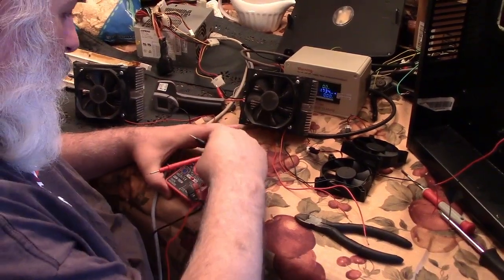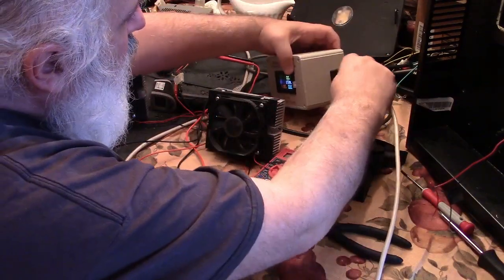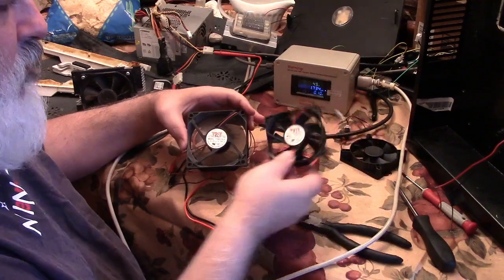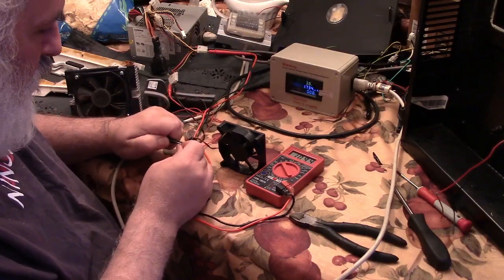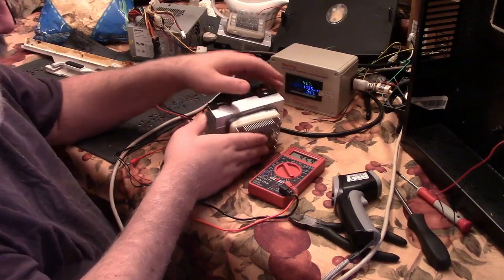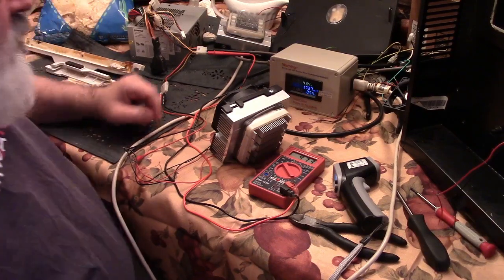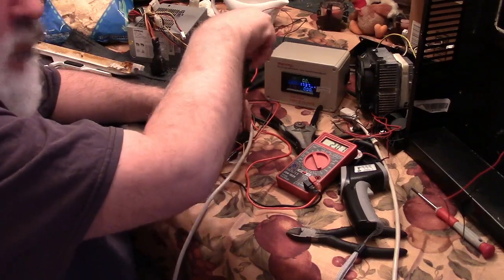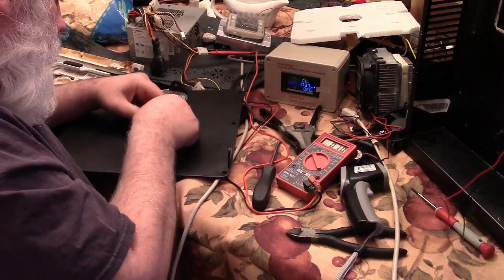The "Whine" Fridge Will Whine No More, Part 2 - Testing The Individual Components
With the unit disassembled, it's now time to test each individual component, including the allegedly dead Peltier junction.  This way I can see for sure what's working and what's not, so I know what to keep and what to discard.

In the next part, we'll take a look at the replacement for this unit, which happened to come about by sheer luck.